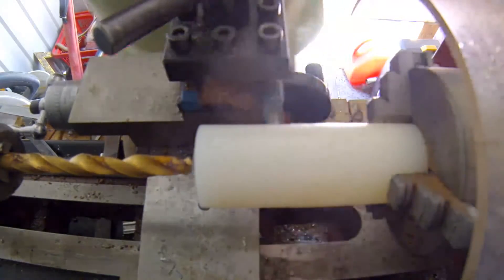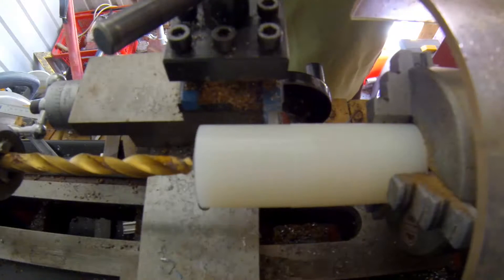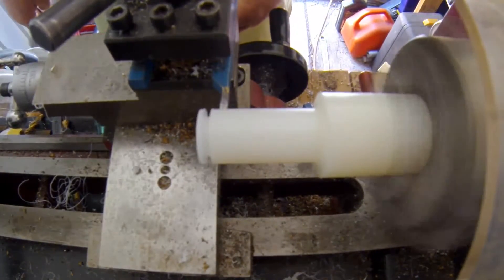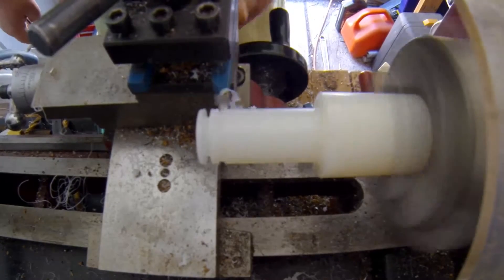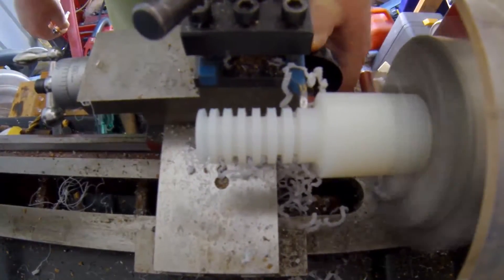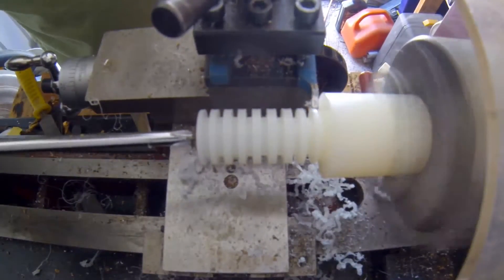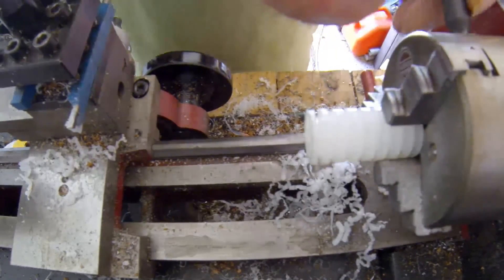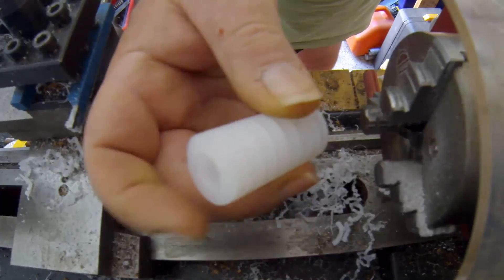Building a Pulse Transformer || It Begins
Pulse transformers of this rating are hard to come by so! ill just make one.